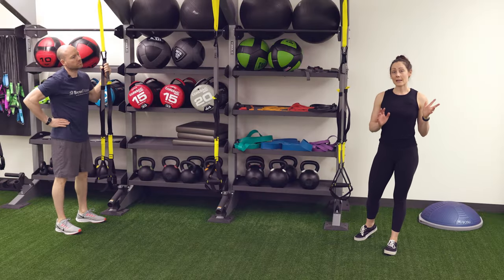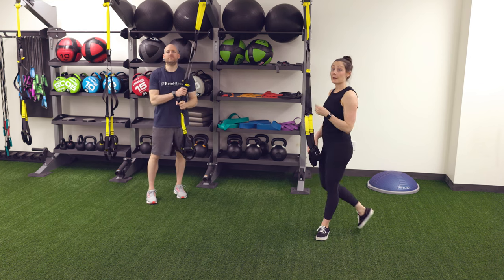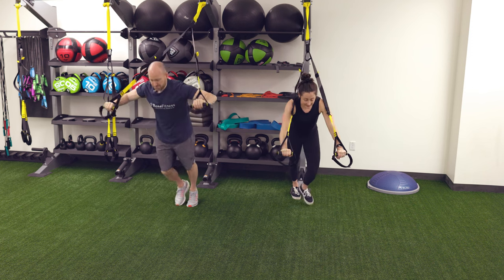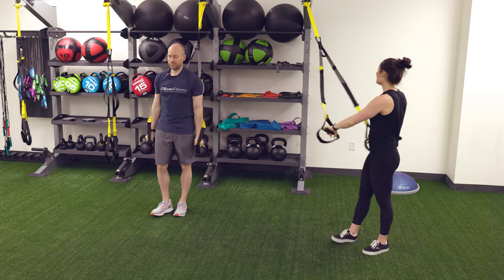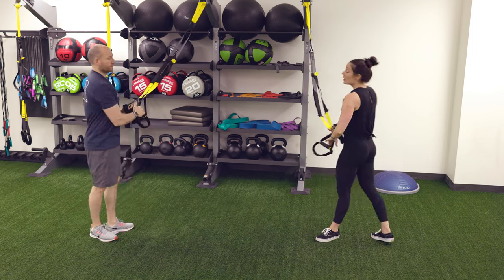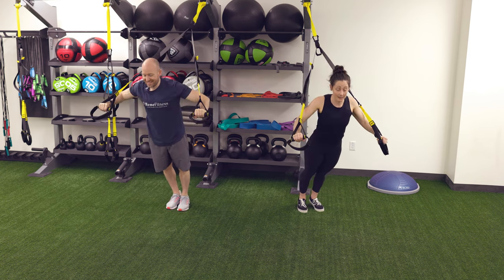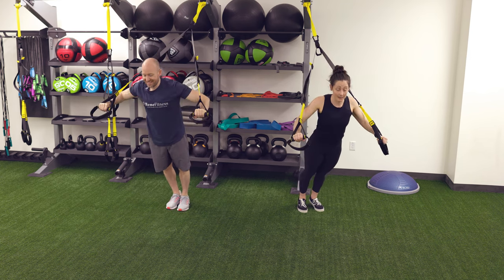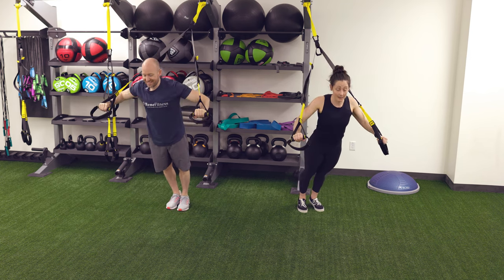Quick Workout! 10 minute TRX Upper Body Workout!!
Get ready for this amazing 10 minute trx upper body workout! Ready for a quick workout? Join us for a fast 10 minute TRX upper body workout that will burn your arms and core. We designed this workout for beginners so you can follow along and do this workout from home. Let us know what you think!

Here at our channel we are all about helping you on your fitness journey whatever that may be! We have nutritional tip video's, exercise tip video's and workouts! So check those out!

Kori is a former social worker and certified chef who has been a full time personal trainer for the last 5 years. She has certifications with NASM, FMS 1 &2 and Pain Free Performance.
Brad is a former collegiate athlete who's been a certified personal trainer since 2001. In the past 20 years Brad has trained in Portland and Los Angles. He has had the opportunity to train various actors and actress's working in the Portland Area.
Brad started BeneFitness in 2009 with the idea to help design, equip and manage corporate and residential gym spaces